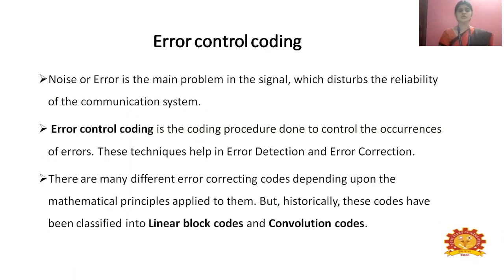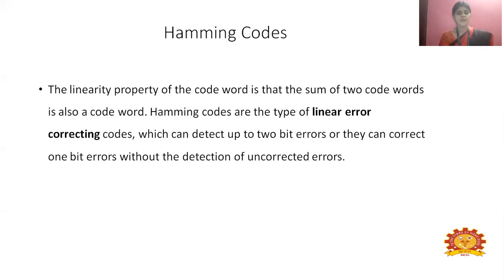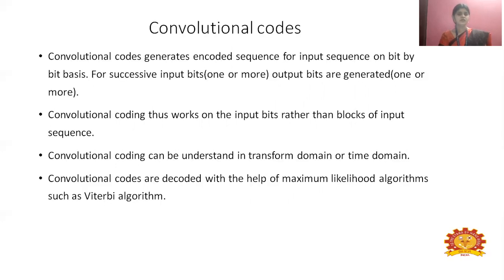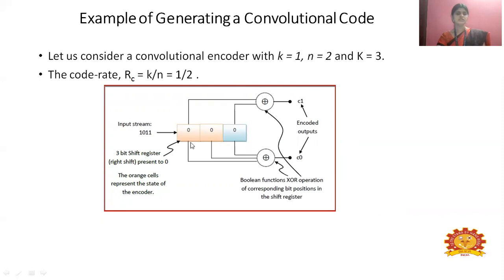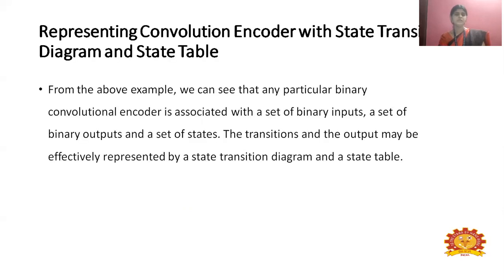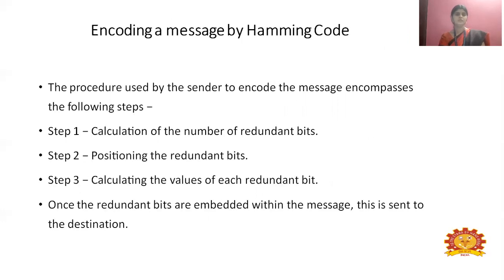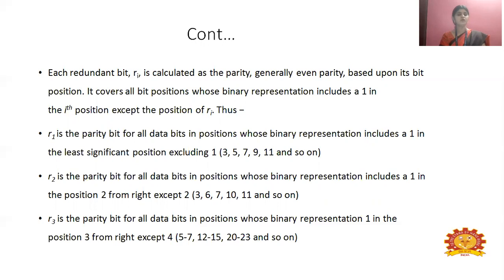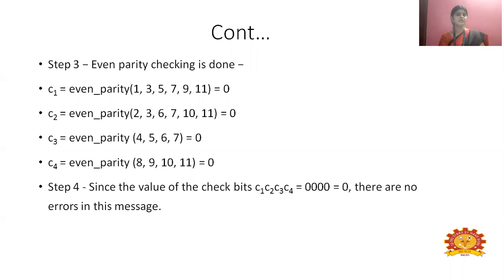U18PCEC401- V5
Analog and Digital Communication, Dr.S.Arulselvi, Associate Professor/ECE, BIHER